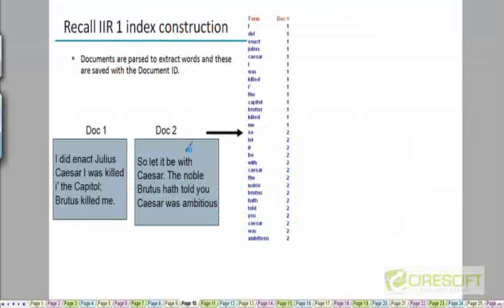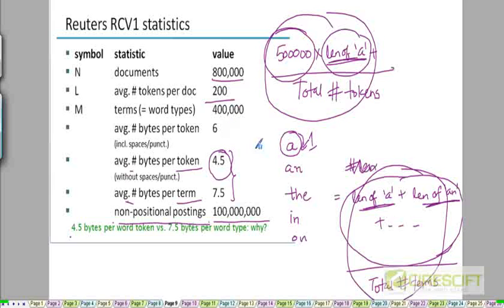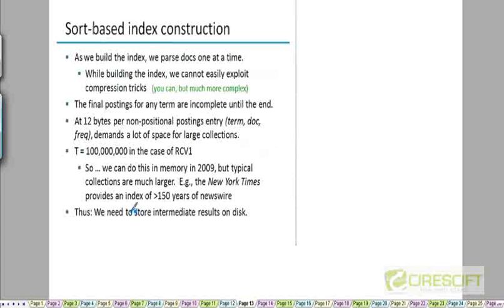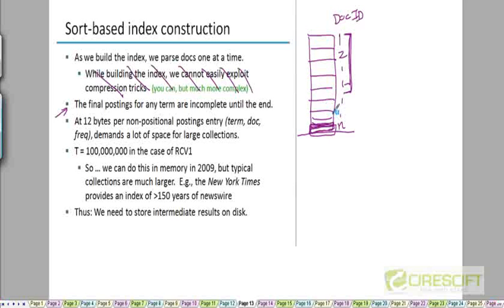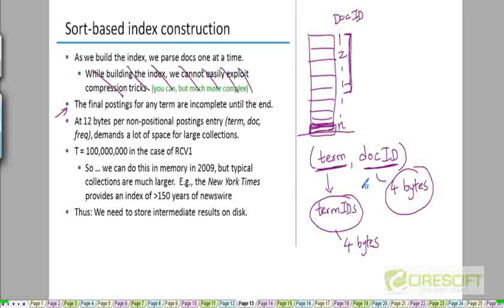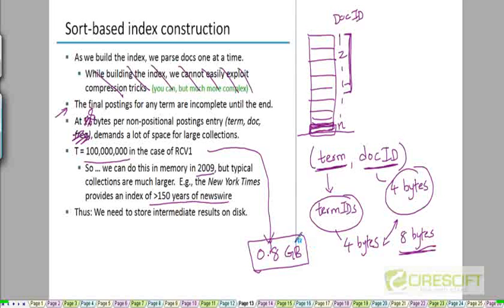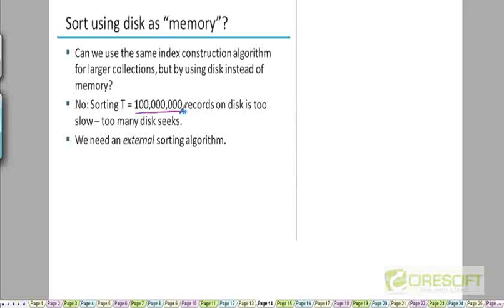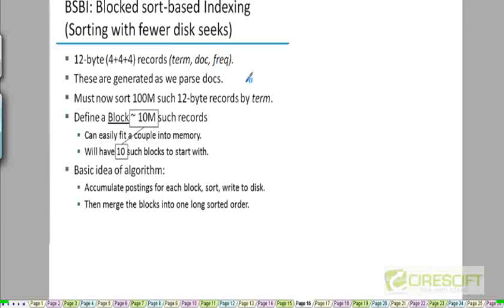WDM 42: Index Construction Using InMemory Sorting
Index Construction Using InMemory Sorting

    1. Access to course videos and exercises
    2. View & manage your progress/pace
    3. In-class projects and code reviews
    4. Personal guidance from your Mentors